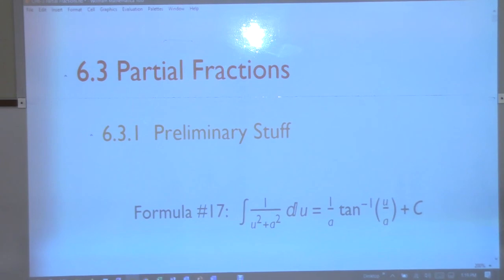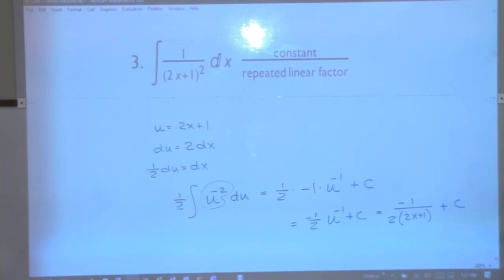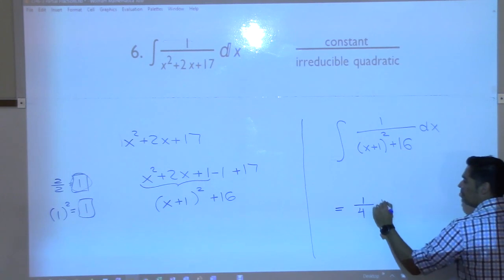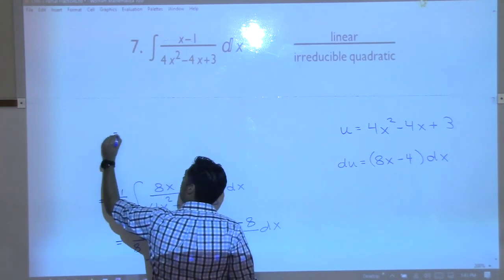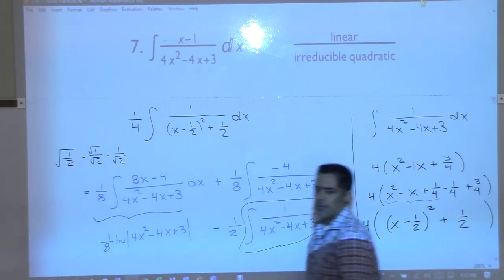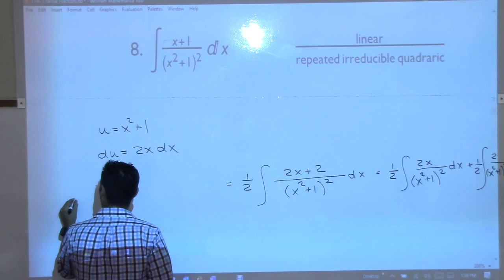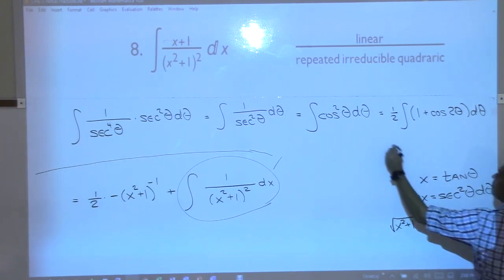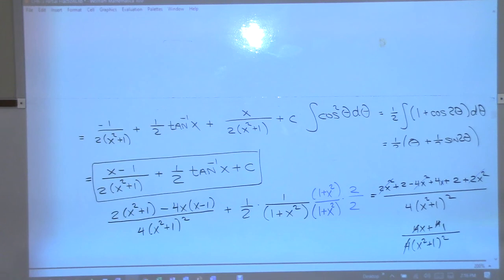2414 2/18/20 part1